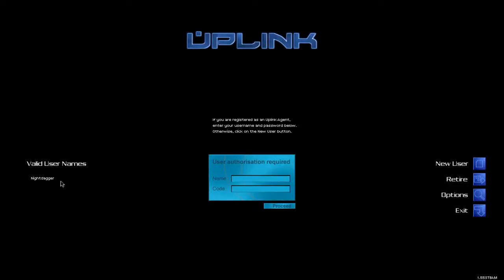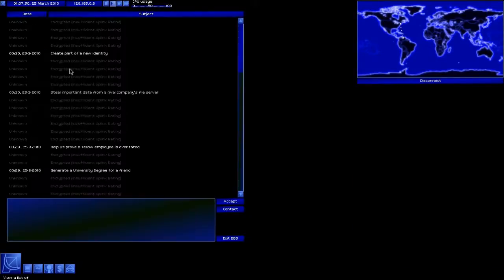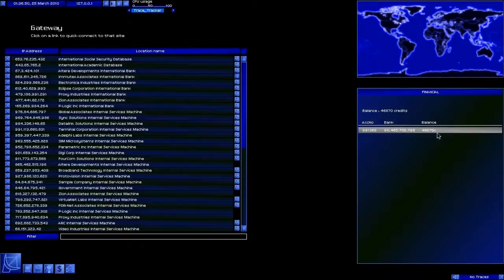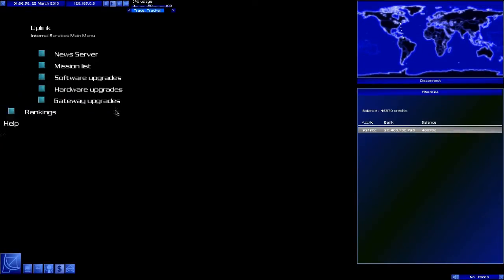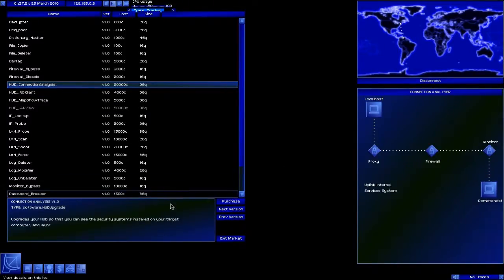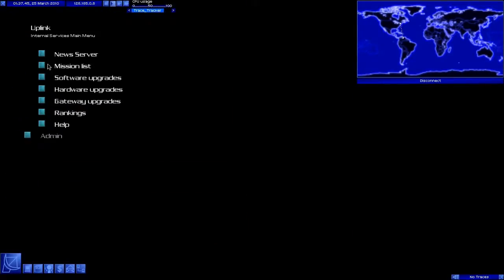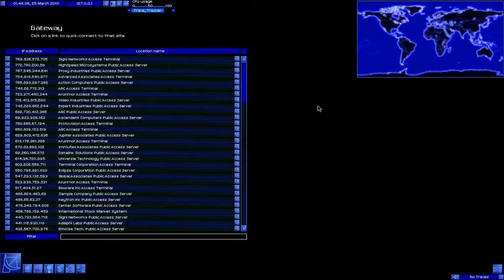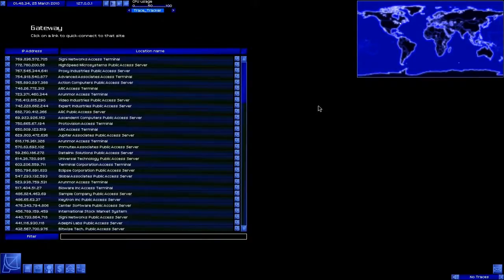Hack the World! Uplink, Episode 2: Getting our hacker "street cred"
Let's start out by finishing up those "newbie" missions and move on to a few new things that're both a little more risky and a little more profitable, like the International Academic Database and Social Security Database, then spend our ill-gotten gains purchasing our first bits of "big boy" software.

Had a few technical difficulties along the way, but nothing we can't handle.